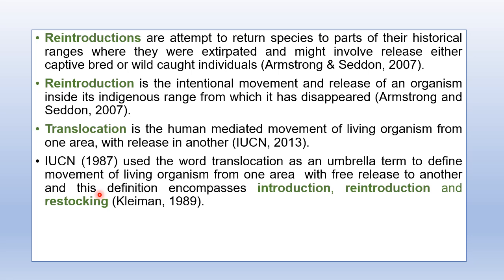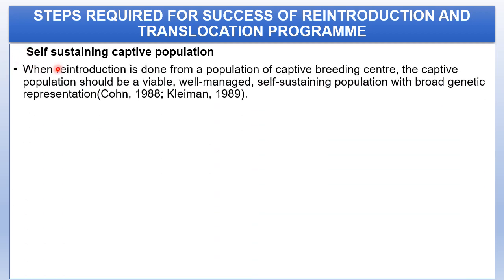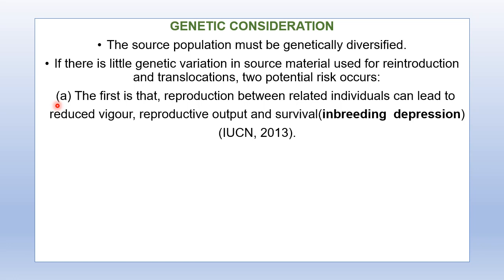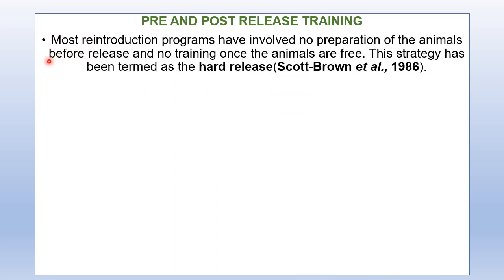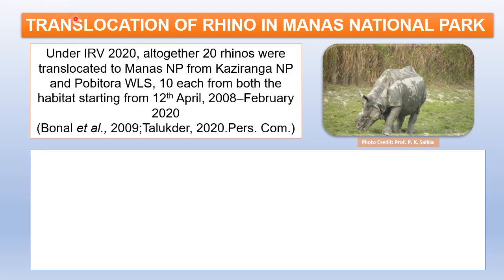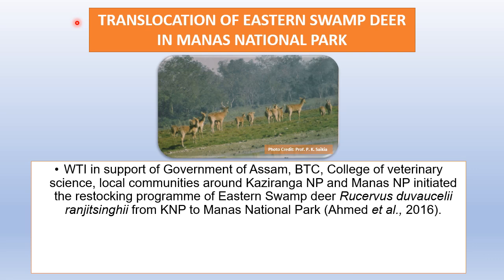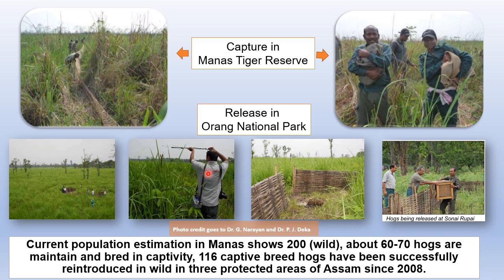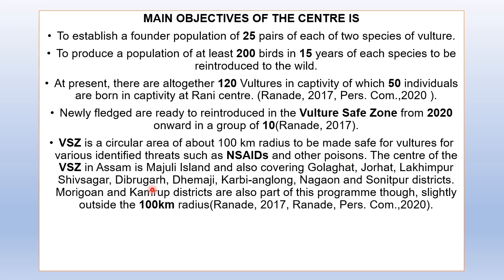Reintroduction & Translocation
The presentation deals with the basic concept of reintroduction and translocation, concepts of reinforcement and conservation introduction, goal & objectives of reintroduction and translocation, different steps required for the success of reintroduction and translocation programme, feasibility study i.e. habitat suitability, genetic consideration, risk assessment, the release of focal species etc. Pre-release & post-release training, monitoring etc. and the ongoing translocation and reintroduction programme of rhino, swamp deer, pygmy hog, and vulture in Assam